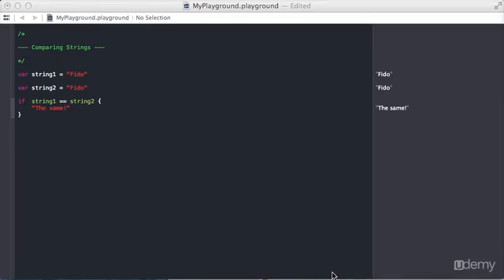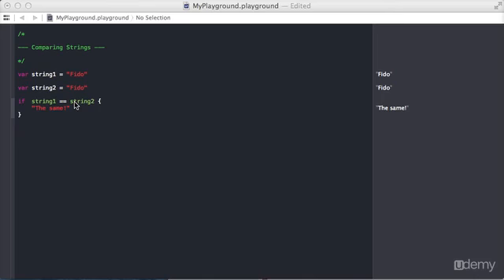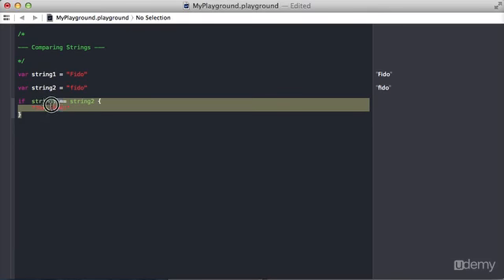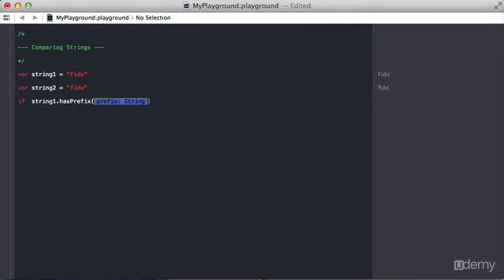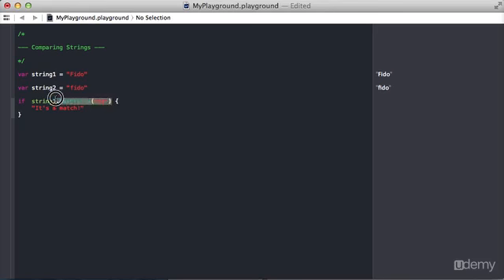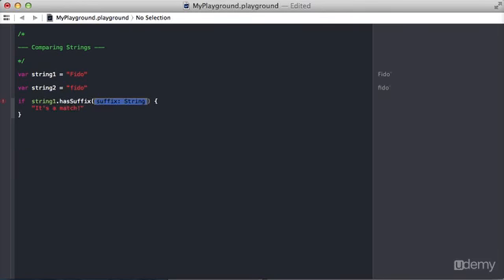SECTION 4:Video 36 Comparing Strings